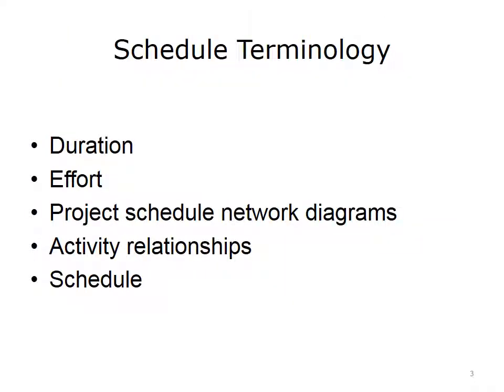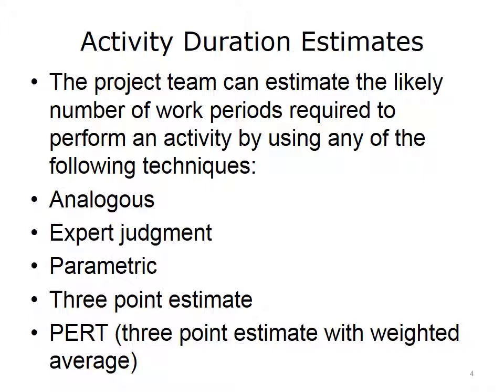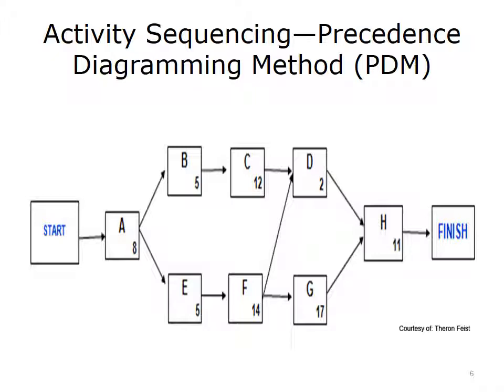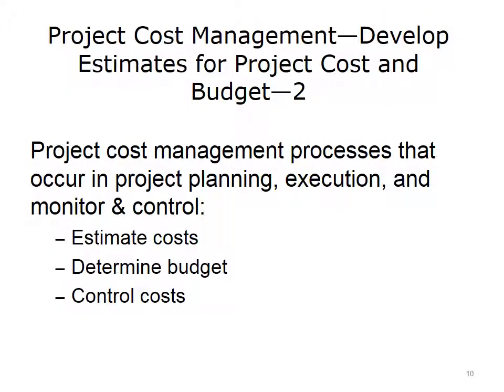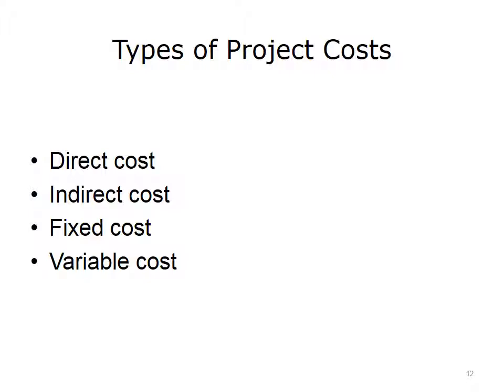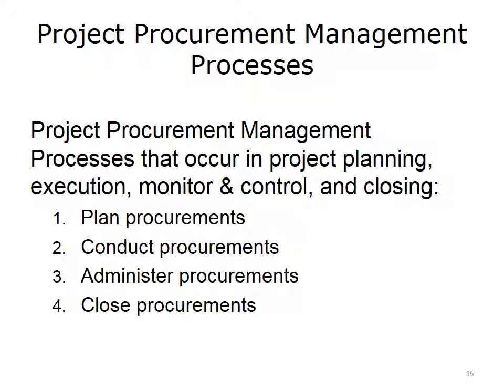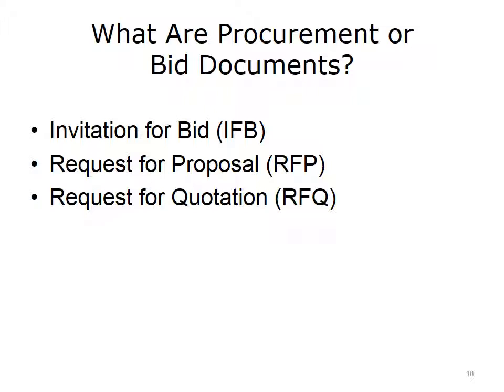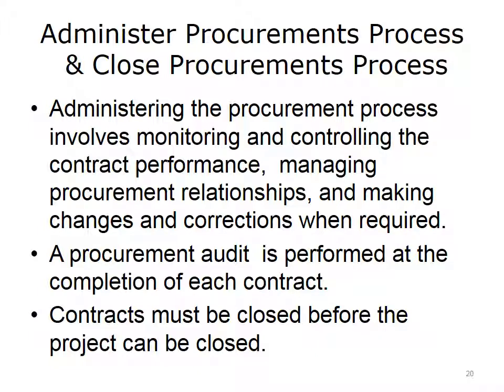ONC Component 19 Unit 6 Lecture b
Unit 6: Managing Project Time, Cost, and Procurements

Lecture b: Estimates for Project Cost and Budget

Description: Welcome to Introduction to Project Management: Managing Project Time, Cost, and Procurements. This is Lecture b.
The Objectives for Managing Project Time, Cost, and Procurements are to:
 • Define project management time activities.
 • Define project cost management activities.
 • Define project procurement activities.
We will further explore these topics in Lecture b.

Summary: Developing a realistic schedule and budget and accurately making procurement decisions is based on having well defined project scope.
The project manager must continually monitor and control the schedule, budget, and procurements to ensure project success.